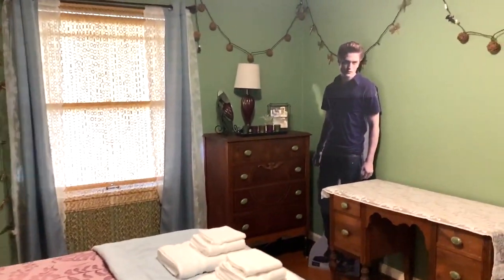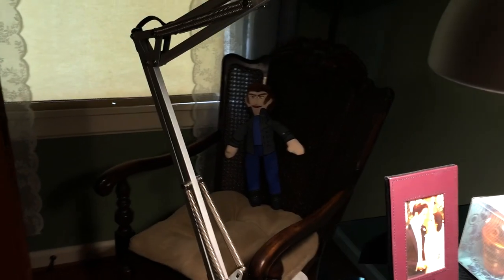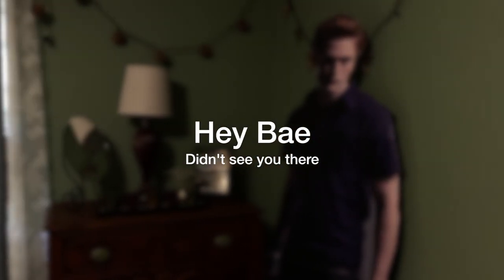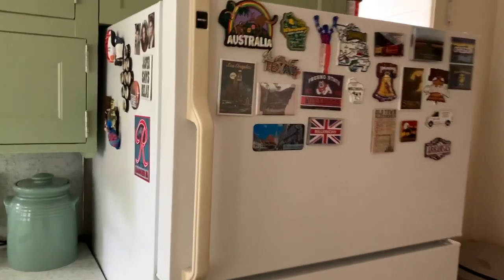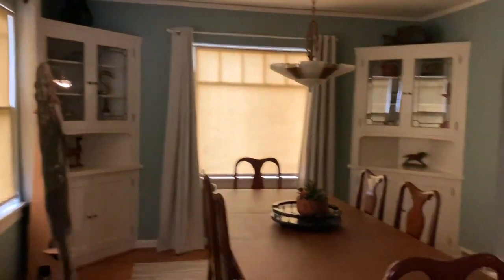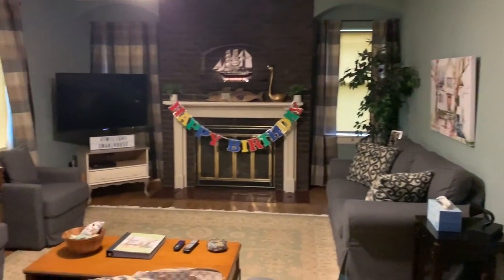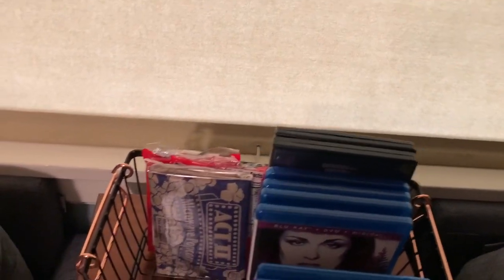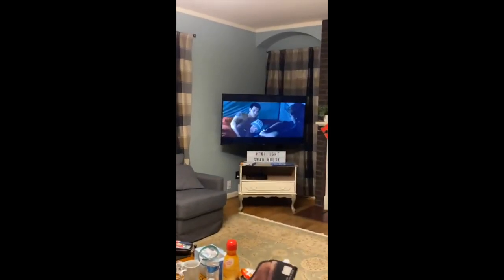BELLA SWAN HOUSE TOUR + TWILIGHT ROAD TRIP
Watch in HD! Celebrated my birthday by renting out Bella Swan's House in Oregon + Twilight Road trip. Link is down below!

New to Airbnb? Sign up with the link blow and earn $35 off your first trip: